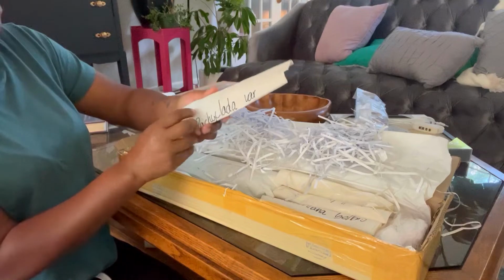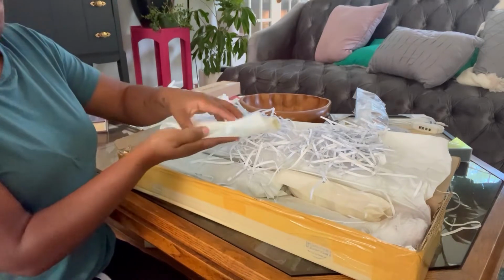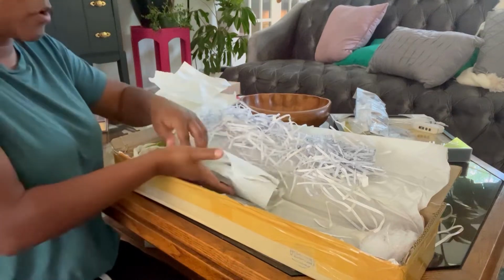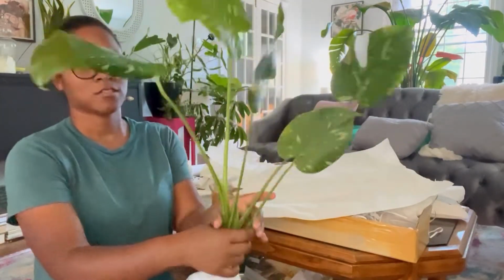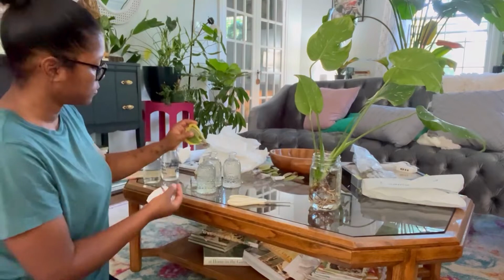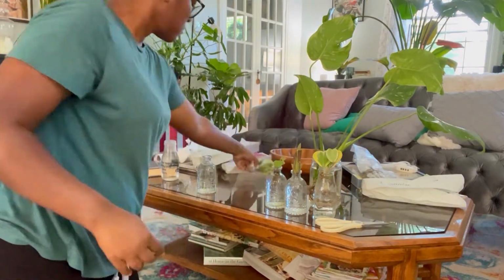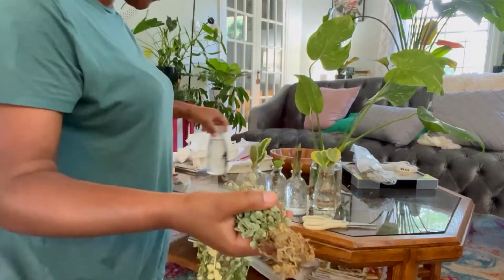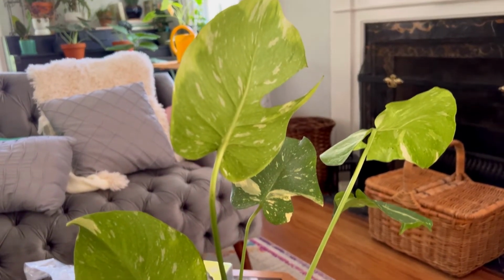MY LAST PLANT ORDER FROM THIS COMPANY | RARE HOUSEPLANT | HOYA | MONSTERAS | DISCHIDIA | HOUSEPLANTS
Hi There!

I just got my last houseplant order from Asean Plant Export and I am done with them. I've had less than positive experiences ordering plants from them and I am tired of wasting money. I ordered

Dischidia Nummularia Variegated
Hoya Pachyclada New Moon
Hoya Kerrii Variegated
Hoya Heuschkeliana
Hoya Sigillatis
Dischidia Nummularia Green

Happy Gardening

Ciearra

Nestera Chicken Coops

Elephant Ear Plants

Tis Organic

Partnerships:

Proven Winners ColorChoice Shrubs